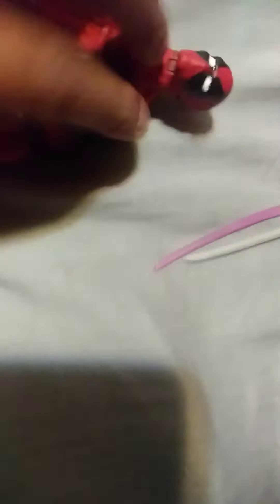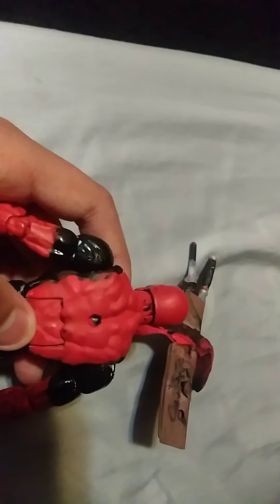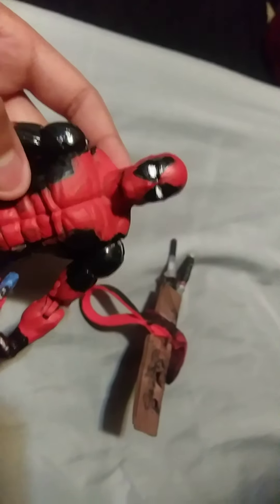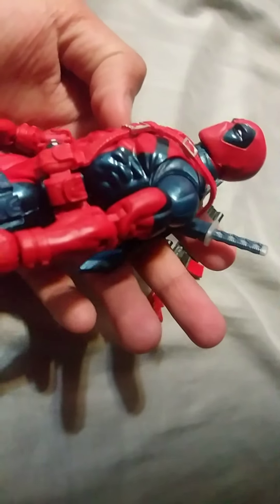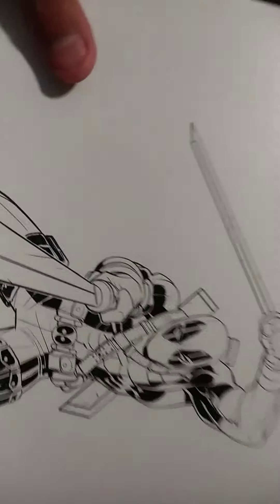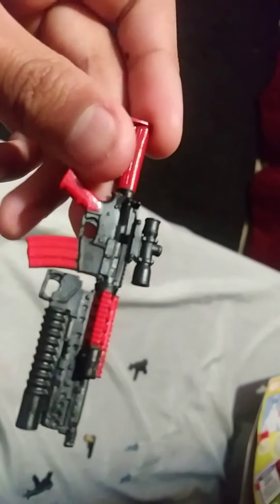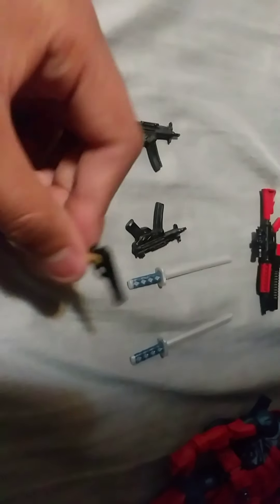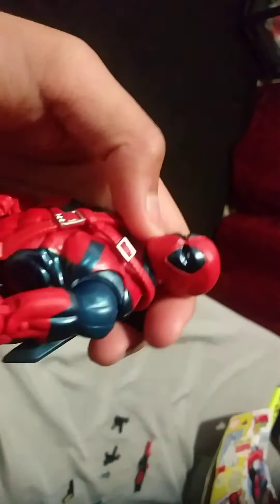My new Deadpool figure review and my custom Deadpool figure